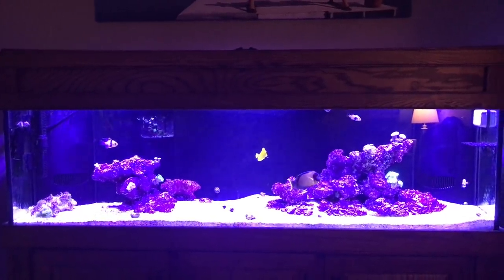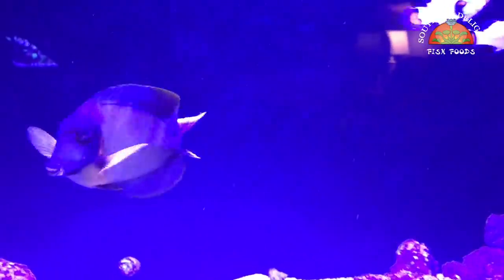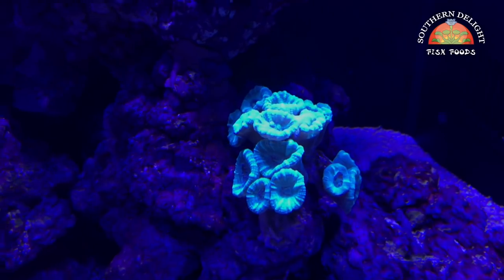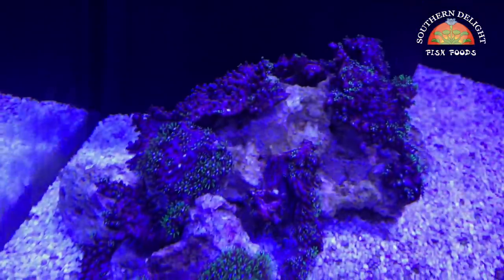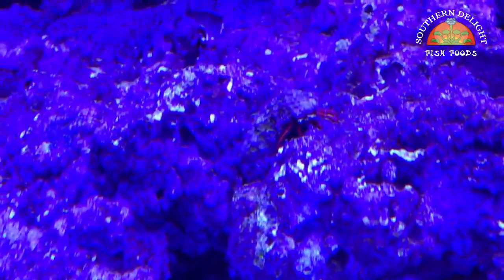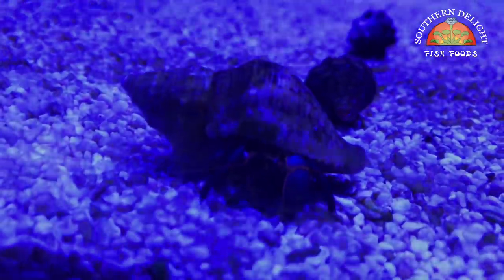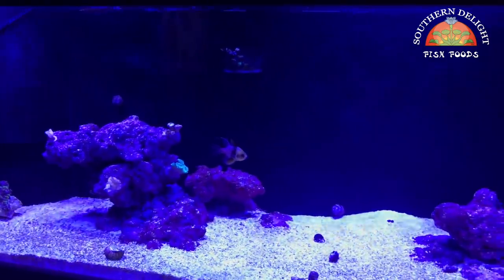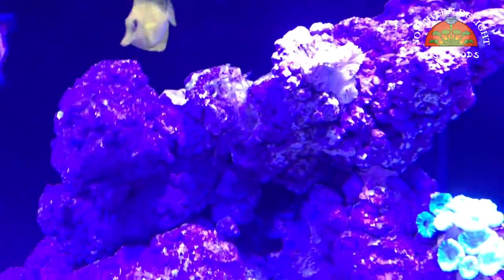125 Gal Reef Build, Ep 11 - More Livestock